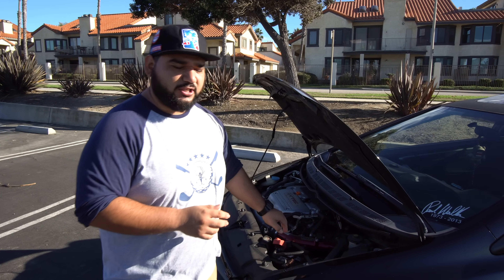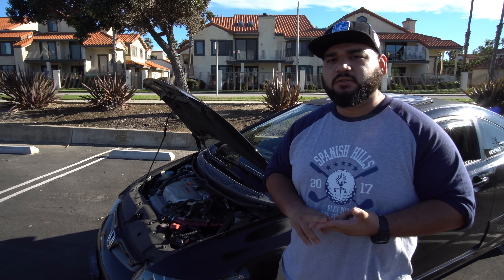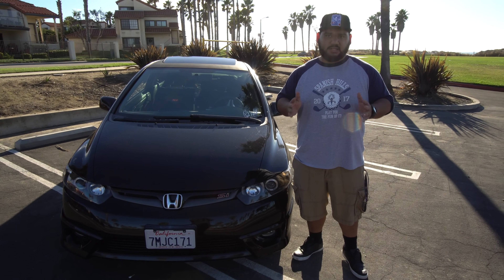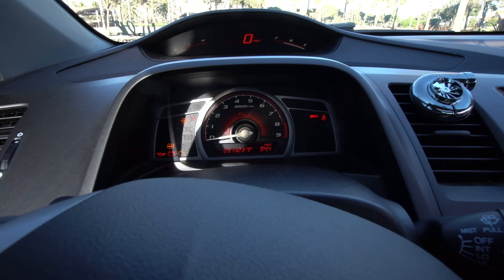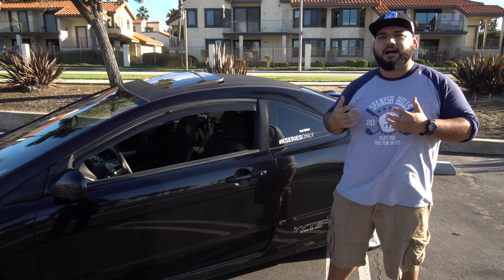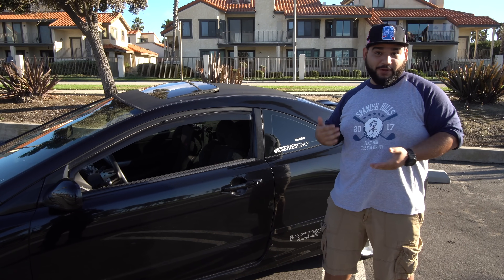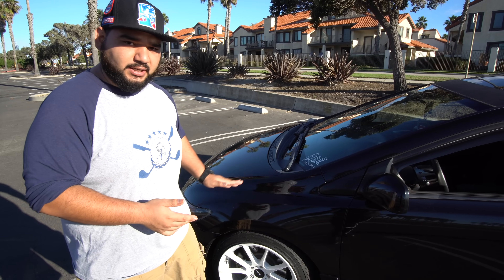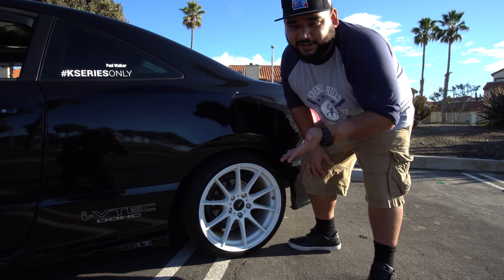What To Look For When Buying A Used Honda Civic Si (2006-2011 8th Gen)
Mods:
AEM SRI
1320 Race Header
Invidia Q300
Flash Pro "Street Tuned"
Engine Torque Damper
Eibach Lowering Springs
Eibach Front and Rear Sway Bars
Avid Racing Wheels AV-20
Specs - 215/35/17  17 x 9